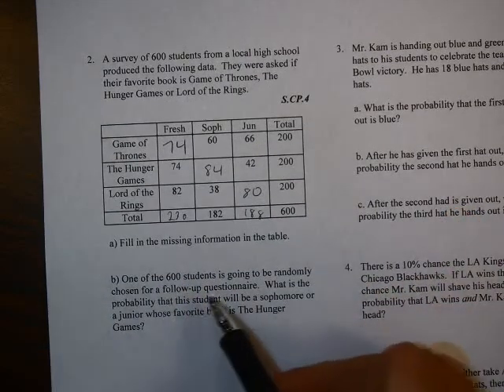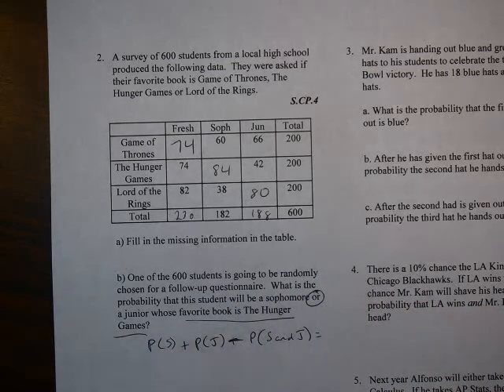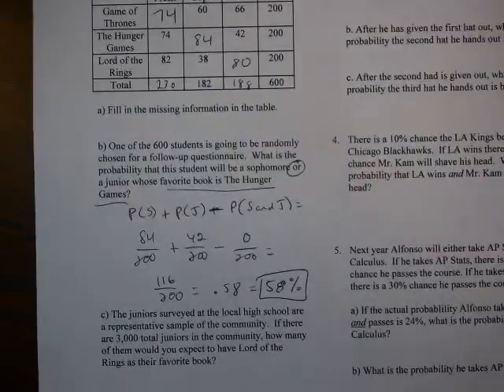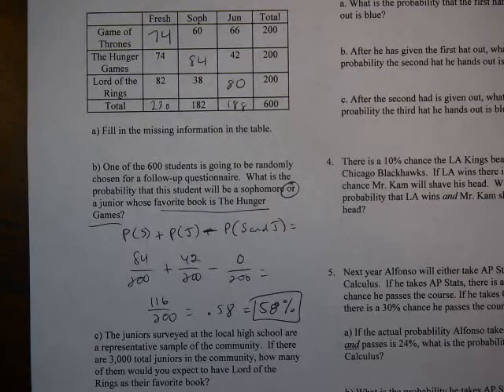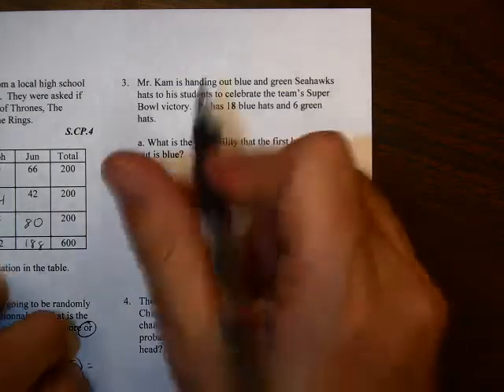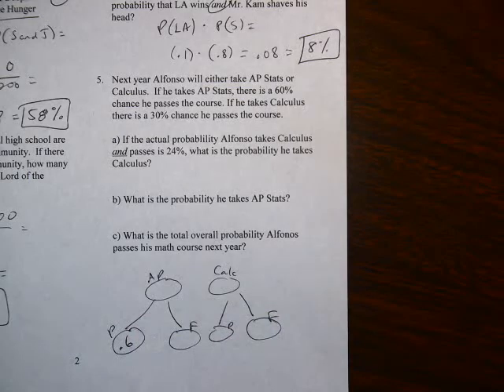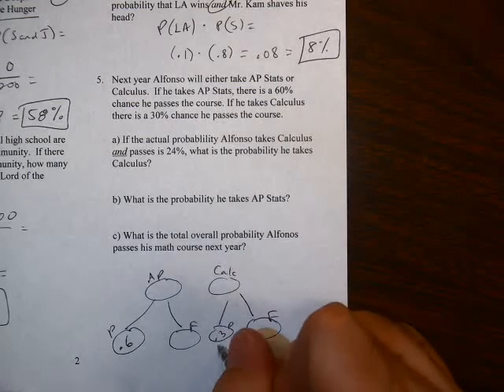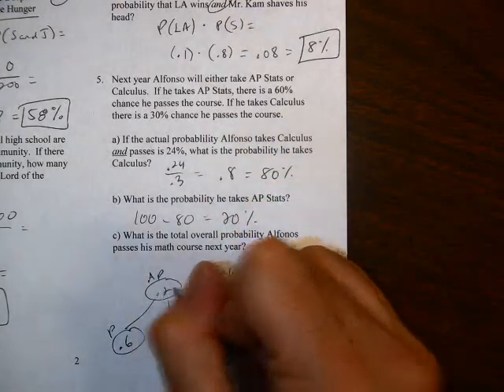Unit 9 Review #2 Numbers 2 through 5